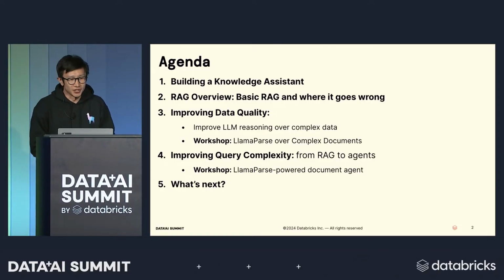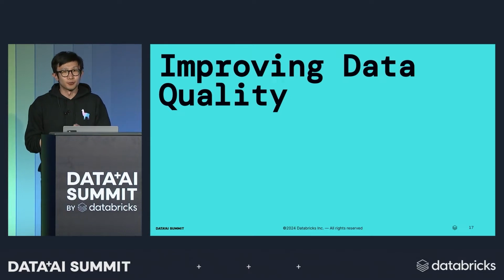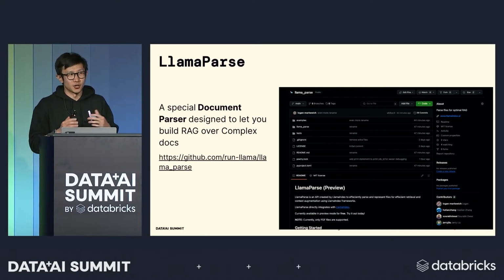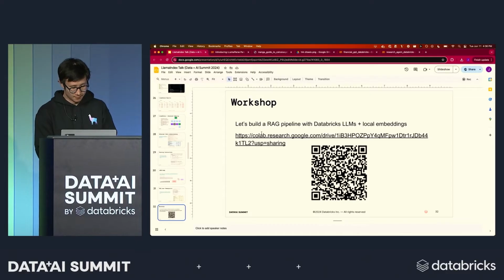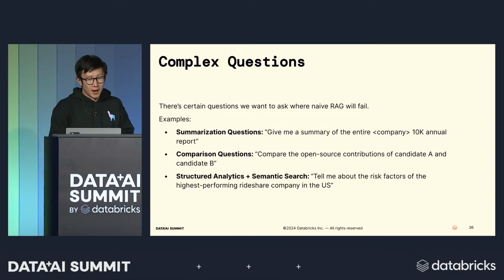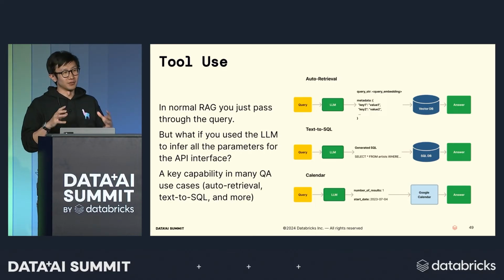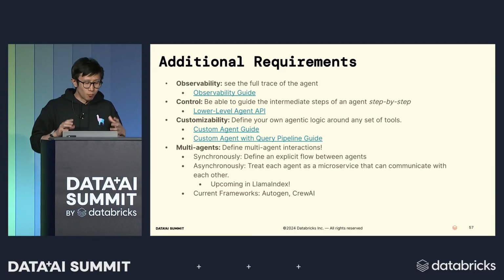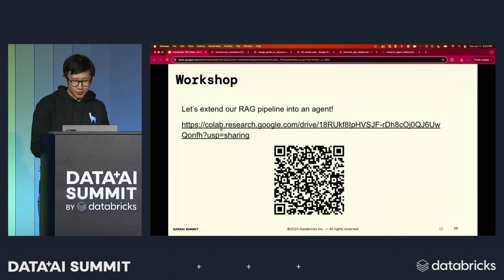Building Production RAG Over Complex Documents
Large Language Models (LLMs) are revolutionizing how users search for, interact with, and generate new content. Some recent stacks and toolkits around Retrieval-Augmented Generation (RAG) have emerged, enabling users to build applications such as chatbots using LLMs on their private data. However, while setting up naive RAG is straightforward, building production RAG is very challenging, especially as users scale to larger and more complex data sources. A classic example is a large number of PDFs with embedded tables.   RAG is only as good as your data, and developers must carefully consider how to parse, ingest, and retrieve their data to successfully build RAG over complex documents. This session provides an in-depth exploration of this entire process; you will get an overview of the process around building a RAG pipeline that can handle messy, complicated PDF documents. This includes implementing a parsing strategy for parsing a complex document with embedded objects. This consists of an indexing strategy to process these documents beyond simple chunking techniques. We will then explore various advanced retrieval algorithms to handle questions about the tabular and unstructured data and discuss their use cases and tradeoffs.

Talk By: Jerry Liu, Co-founder and CEO, LlamaIndex